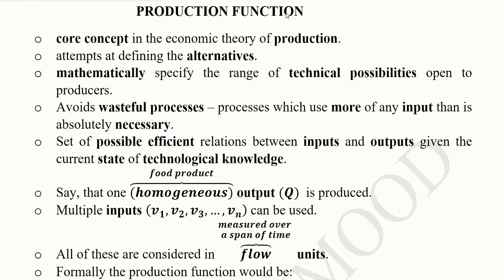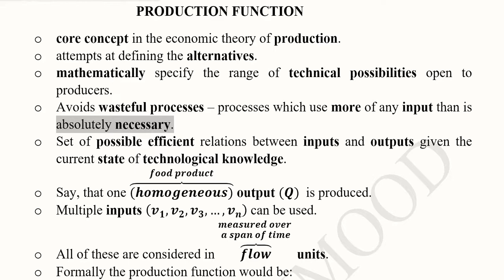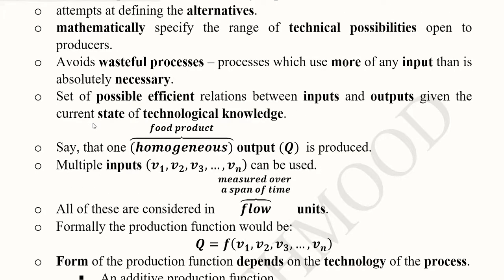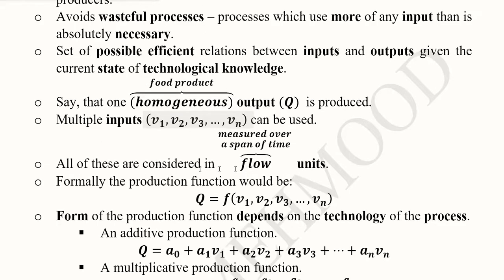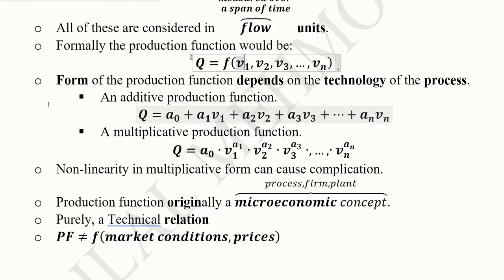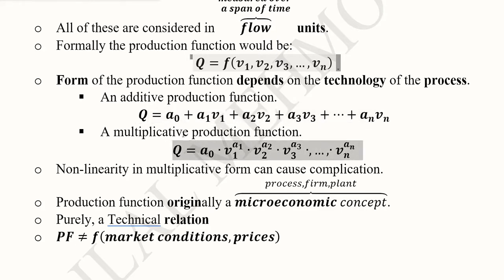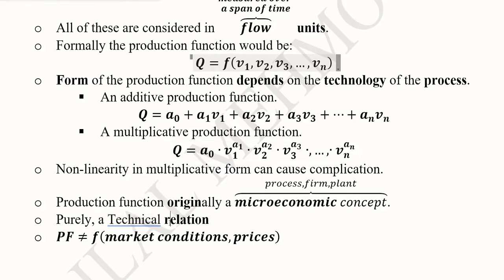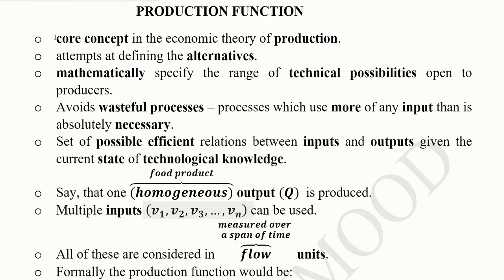Production Function: The Introduction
This video introduces the concept of Production Function.

Regards,
DBM,